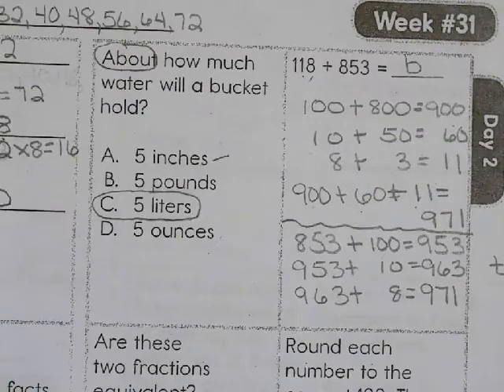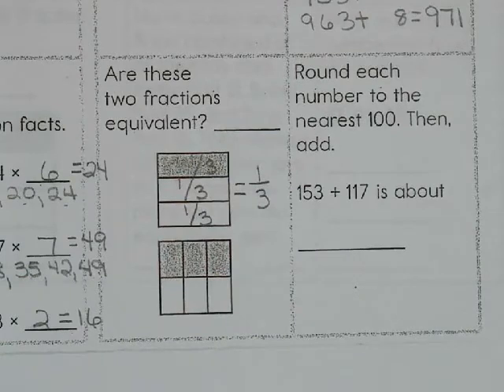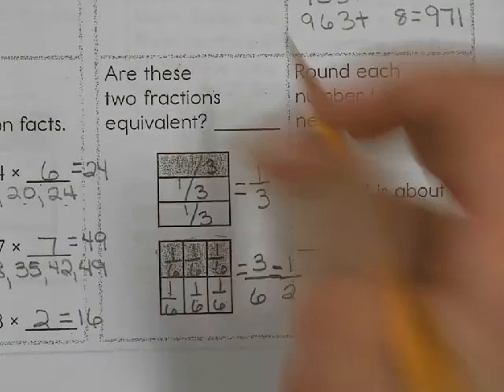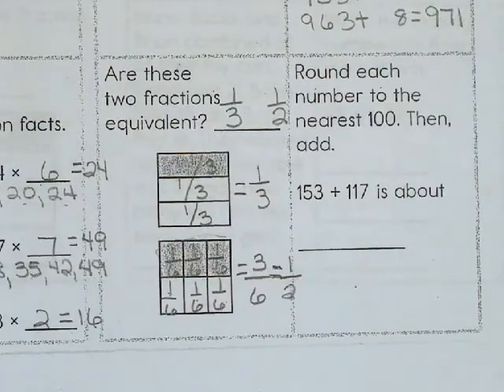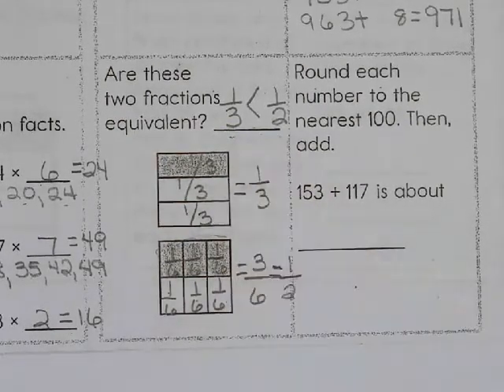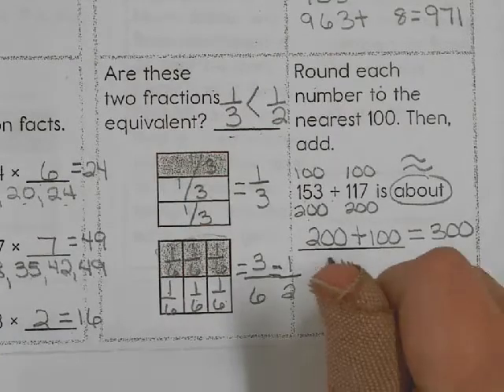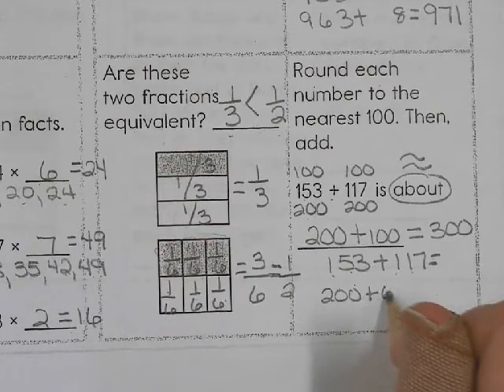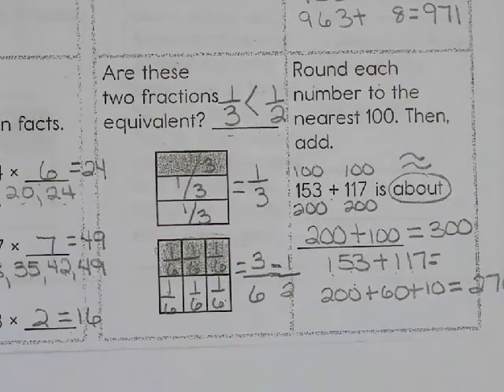DMA Week 31 Day 2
Students will review the solutions for DMA Week 31 Day2.